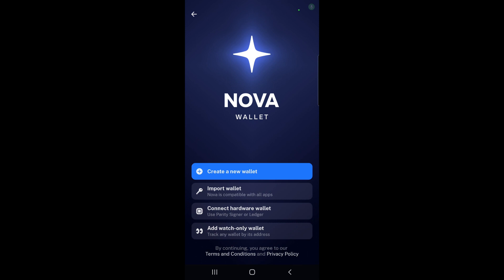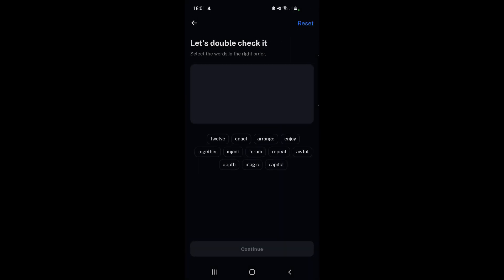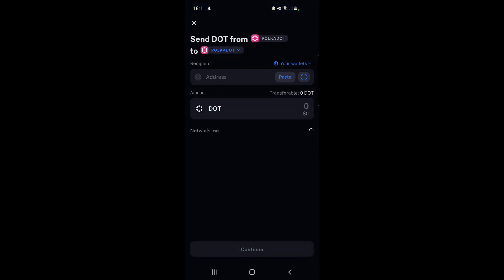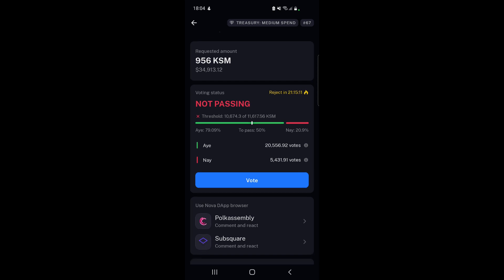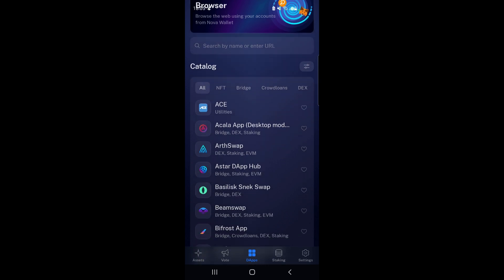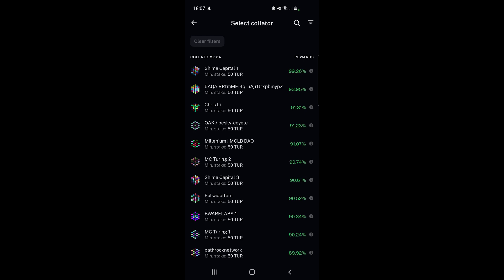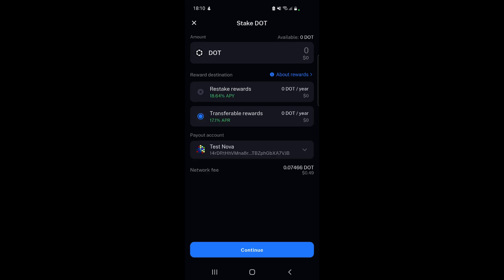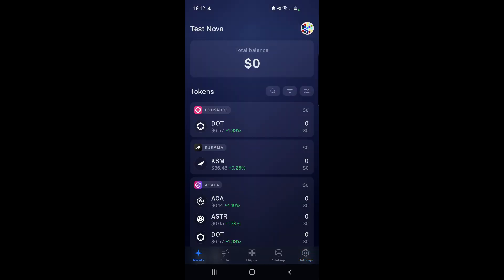Polkadot Mobile Wallet Tutorial | Nova Wallet is simply AWESOME !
In this tutorial, I show you how to navigate through Polkadot's Best Mobile Wallet, Nova Wallet and the different features that are available as well as the cool UI !

00:00 - About Nova Wallet !
00:35 - How to set up the wallet
01:51 - Supported cryptocurrencies
02:55 - How to transfer
03:57 - Governance
05:00 - Crowdloans
06:10 - L1 & L2 dApps
07:16 - Staking
10:38 - Settings